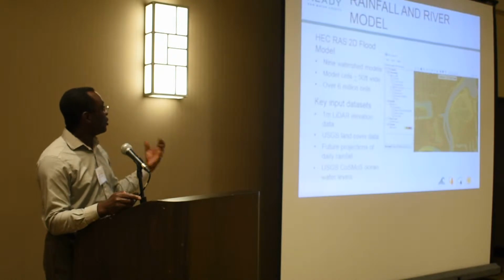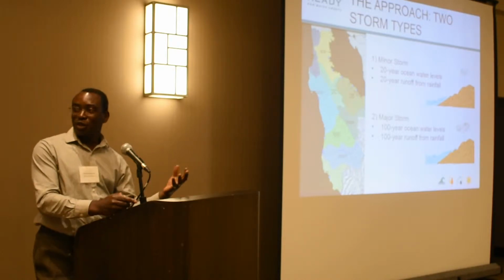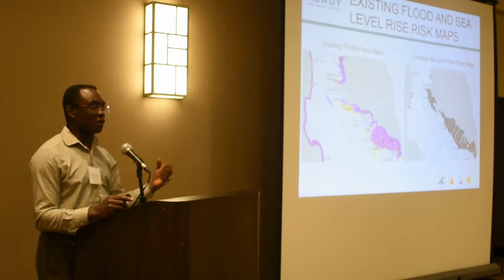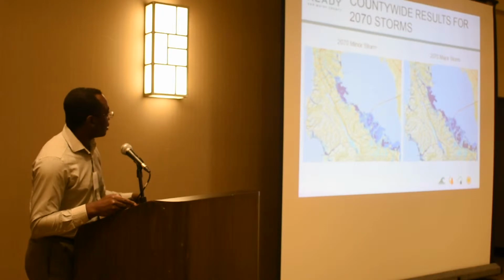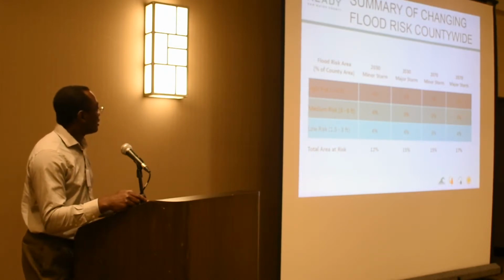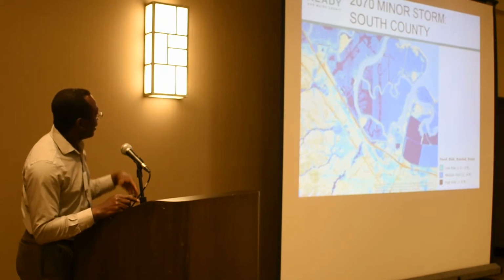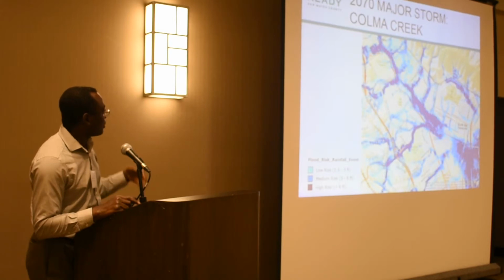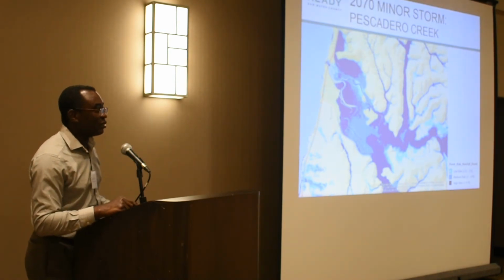Storms, Precipitation, and Flooding Modeling Results - Kwabena Asante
Turning the Tides Convening - June 5, 2019
The goal of the Convening was to bring together partners and leaders to focus on climate change impacts related to flooding and sea level rise. Speakers presented on combined storms, flooding, and sea level rise risks modeling results and showcased best practices to lay the foundation for local action on sea level rise and flooding preparedness. Members of the Collaborative also presented on coordinated approaches and strategies to adapt and build resilience within the community.